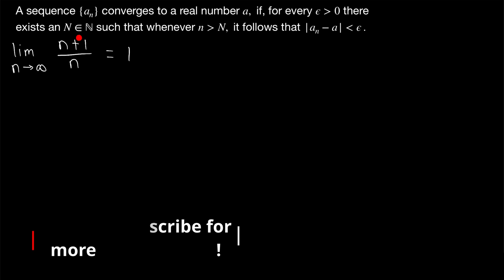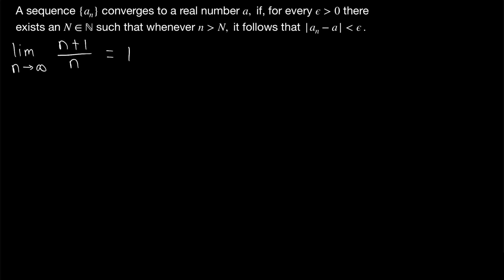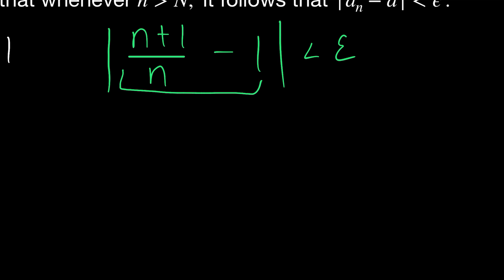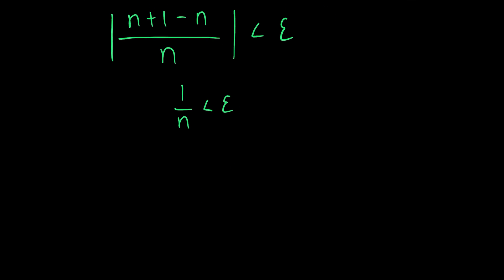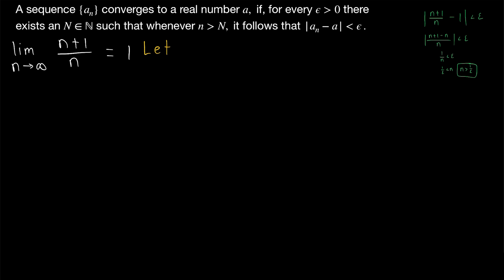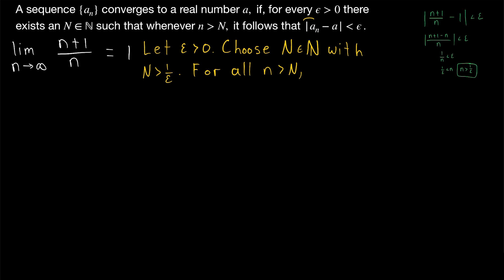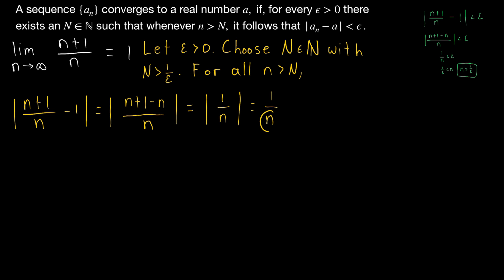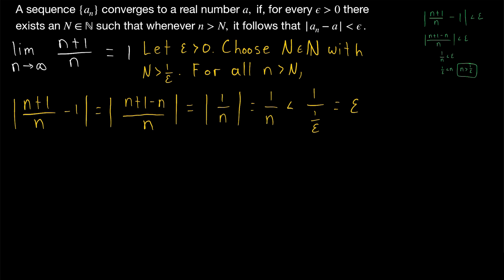Proof: Sequence (n+1)/n Converges to 1 | Real Analysis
We will prove the sequence (n+1)/n converges to 1. In other words, we're proving that the limit of (n+1)/n as n approaches infinity is 1. We use the epsilon definition of a convergent sequence and the proof is straightforward, following the typical form of a convergent sequence proof.